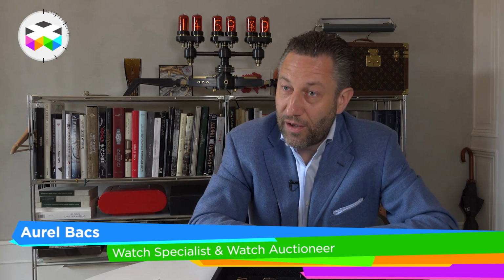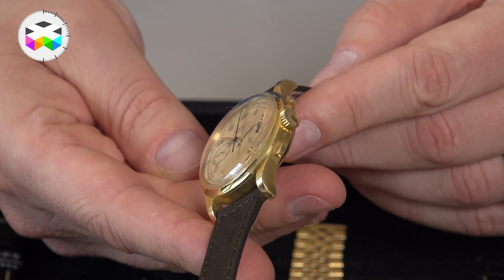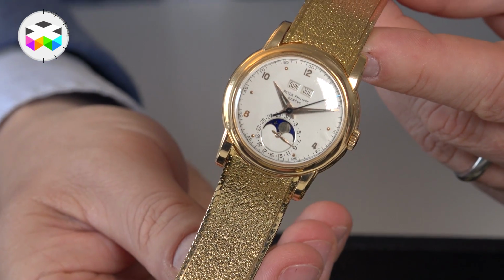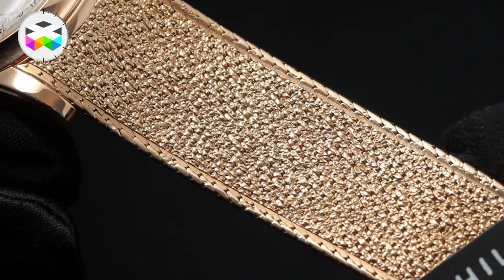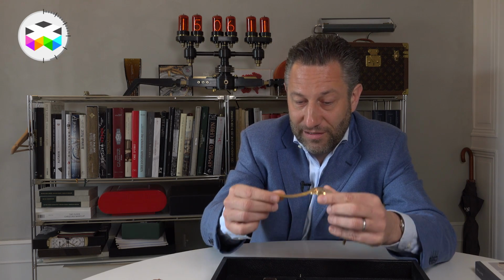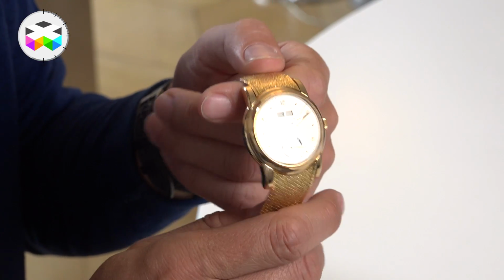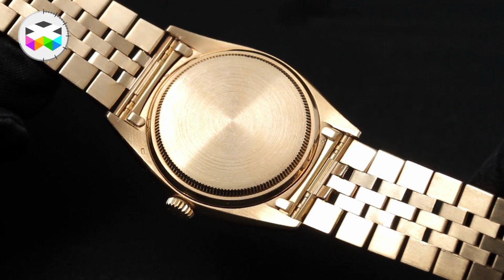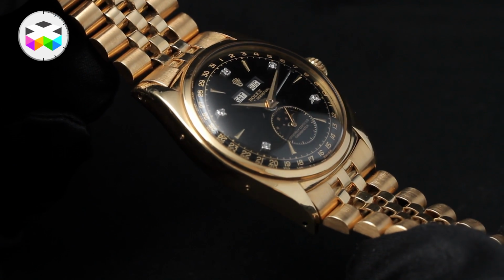Phillips Geneva Watch Auction: FIVE, 13th & 14th of May - Part 2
And we continue with some pretty exceptional timepieces in this Part 2 of our coverage of the main highlights put at auction by Phillips in association with Back & Russo on the 13th and 14th of May in Geneva.

Lots seen in this video:

Lot 37: Patek Philippe, Ref. 530, 1949
Estimates: $297,000-595,000

Lot 171: Patek Philippe, Ref. 2497, 1954
Estimates: $396,000-793,000

Lot 93: Rolex, Ref. 6062, "Bao Dai" 1952
Estimates: in excess of 1.5 Mio $